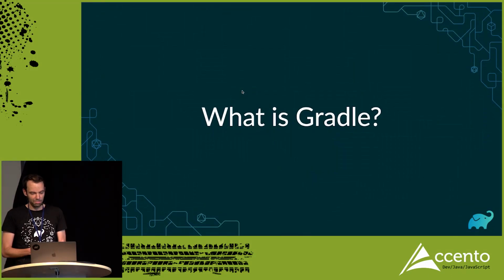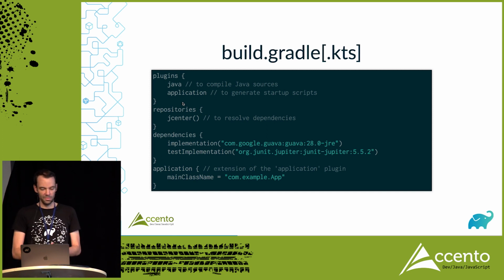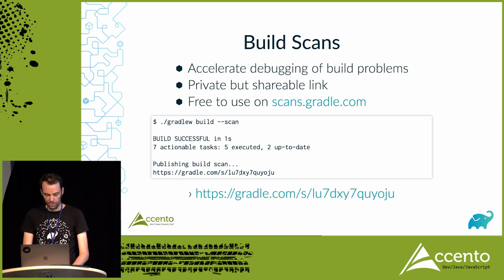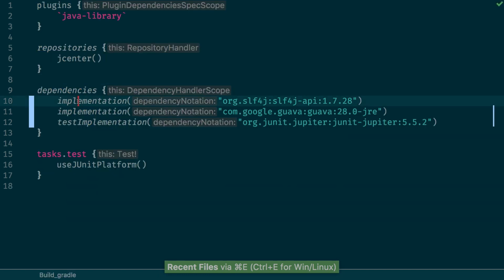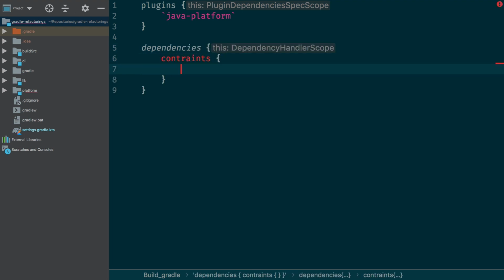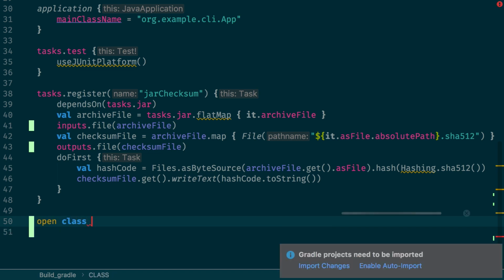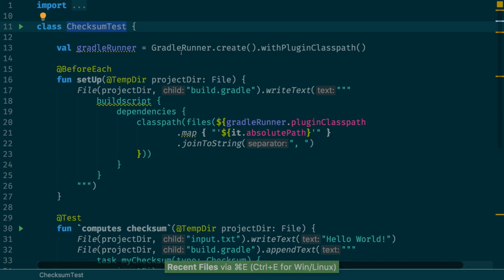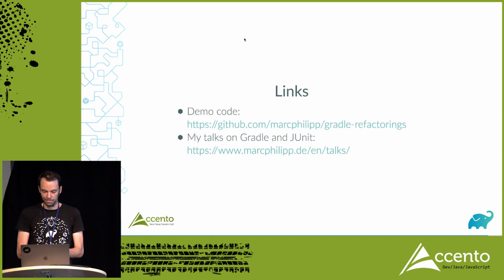"Customizing and Refactoring" - Marc Phillipp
Gradle is an open-source build automation tool focused on flexibility and performance. Gradle build scripts are written using a Groovy or Kotlin DSL, which makes it very easy to customize the build according to your needs. For example, adding additional tasks or configuration can be done directly in the build script.

However, as soon as such build logic starts to become complex it should be encapsulated in order to keep the build script declarative, to avoid duplication and to enable reuse. In this session, we will start with a quick and dirty build customization, watch it become increasingly complex, and eventually refactor it into a custom plugin step-by-step.

Save the date for Accento 2020: 29./30. Sep in Karlsruhe, GER